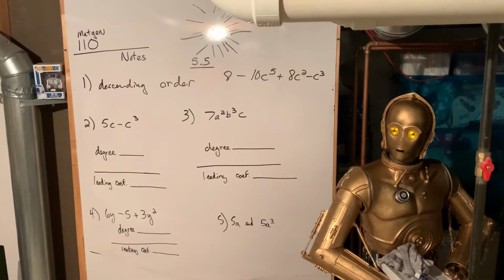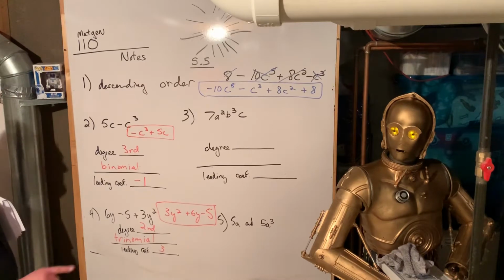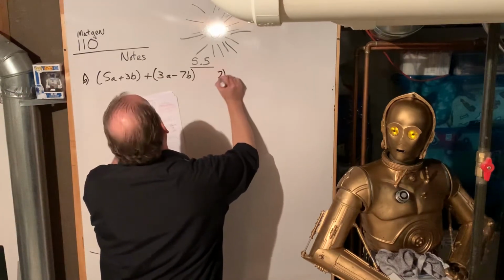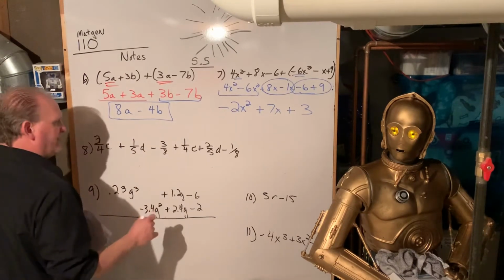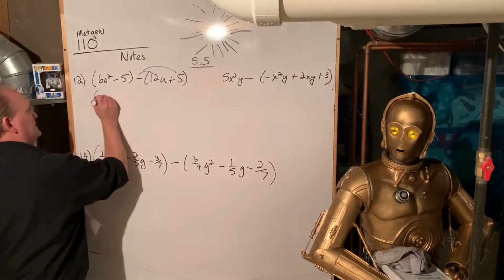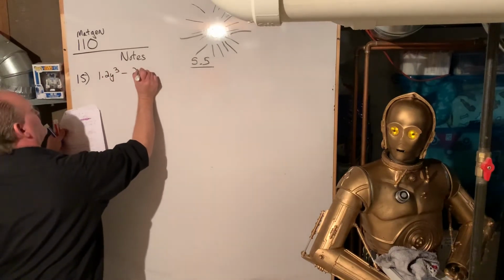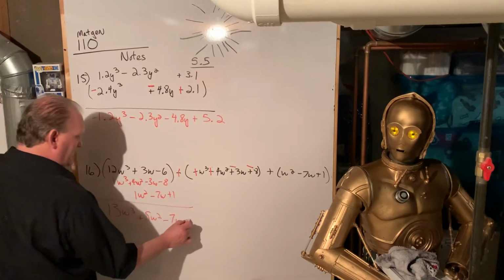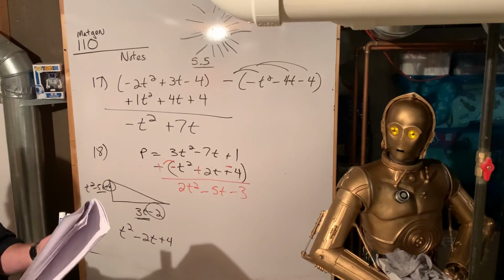Matgen110 notes 5.5